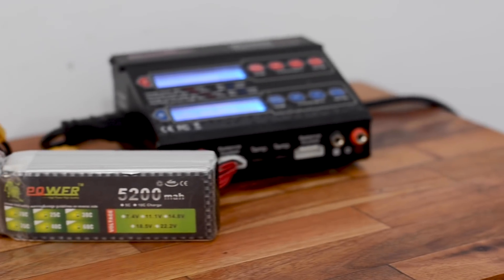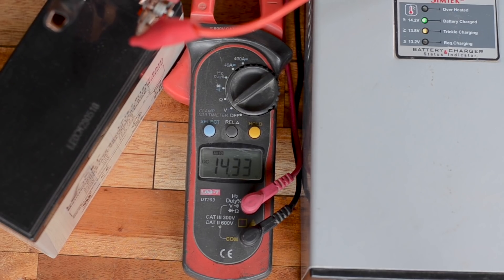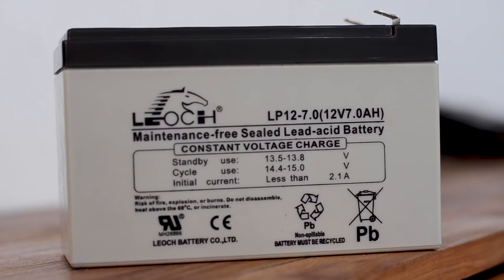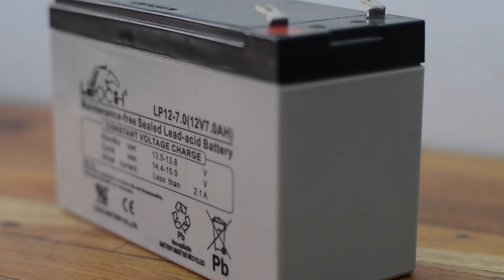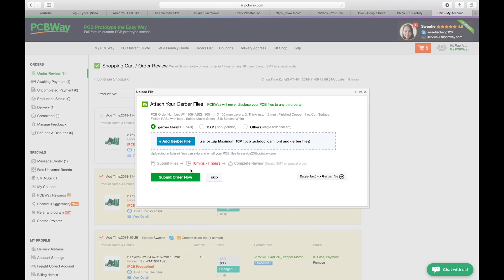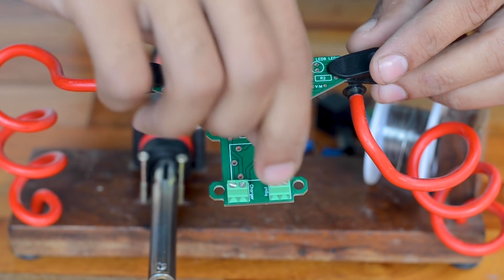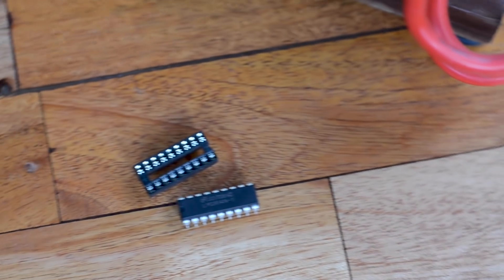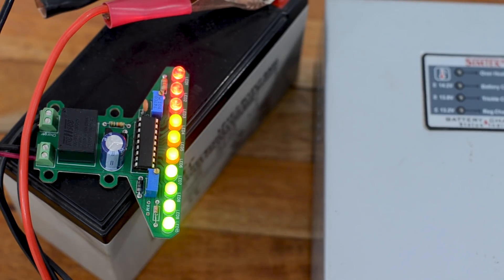How to make a Battery Capacity Level Indicator (LM3914 IC)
In this vide we are going to discuss the working of battery capacity level indicator and latter I am going to show you how to make one for yourself.

This homemade battery capacity level indicator is a useful tool to indicated the charge level of a battery. It also features a controlled charging feature that switches off the charger once the battery is fully charged.

Regards.
DIY King